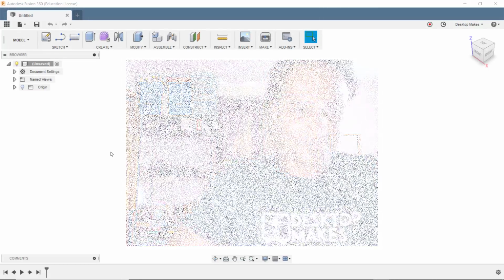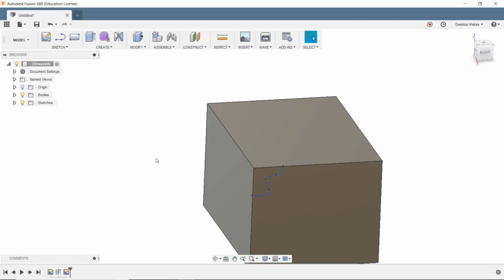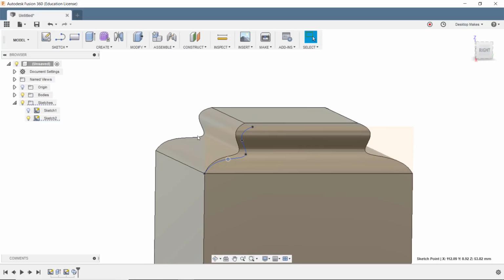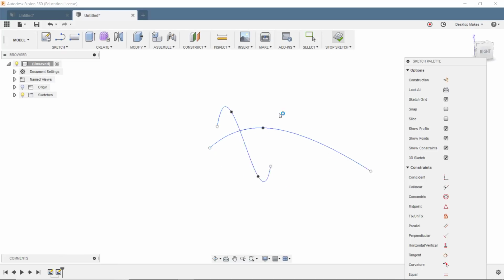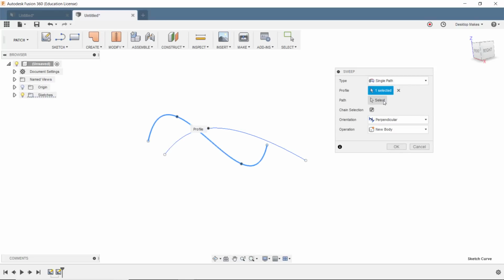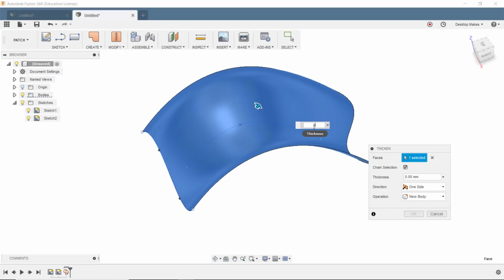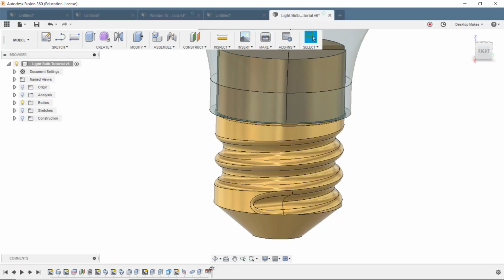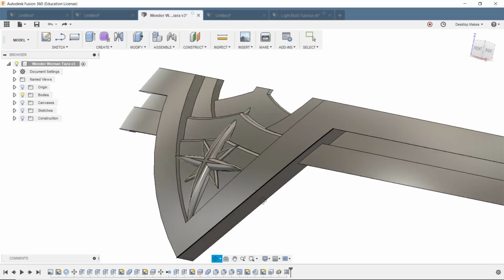How to Sweep in Fusion 360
🎓 Start Learning Fusion & 3D Printing

Mini Course:
Create and 3D Print Your First Model